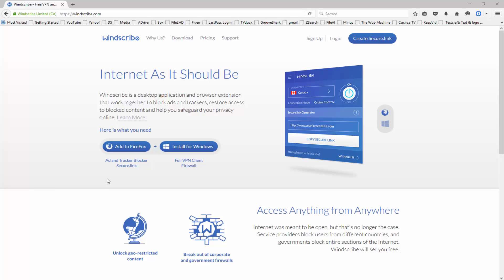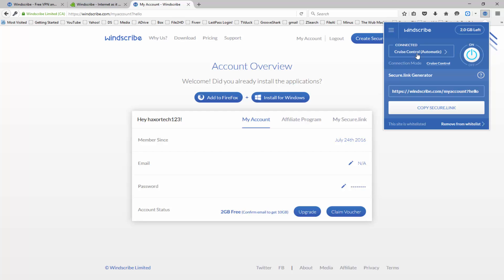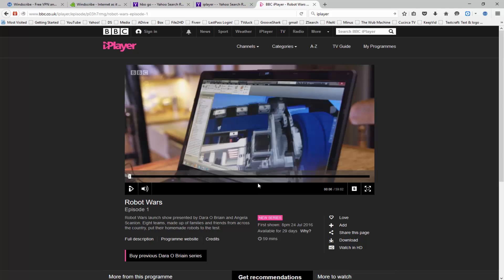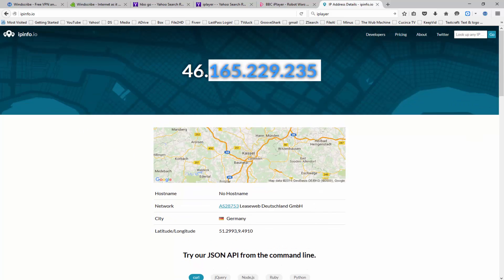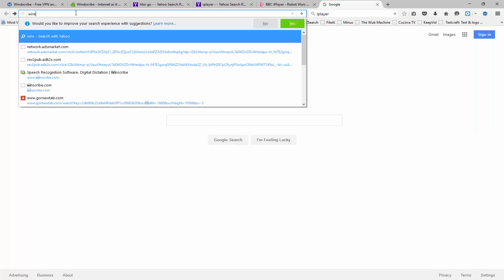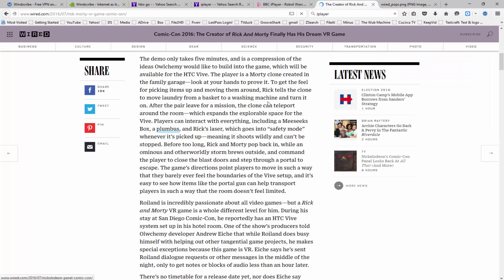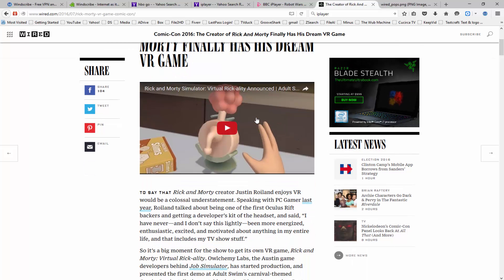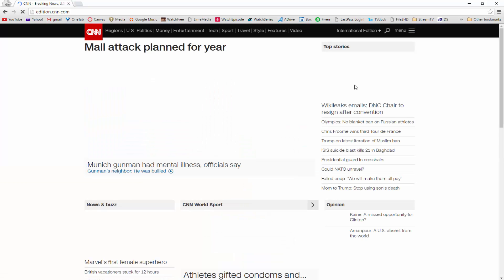Windscribe for Mozilla Firefox Overview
This video will go over all the features offered by the Windscribe Firefox extension.